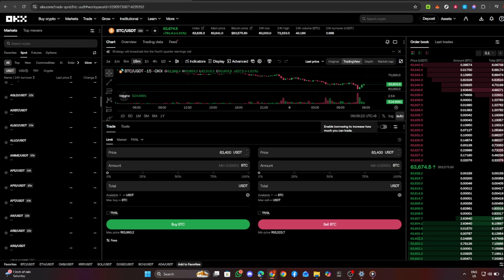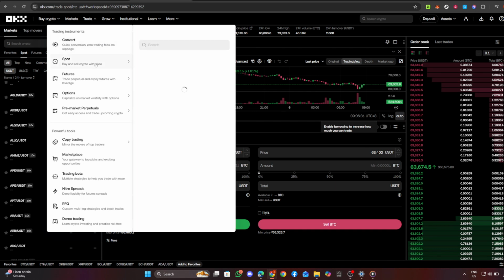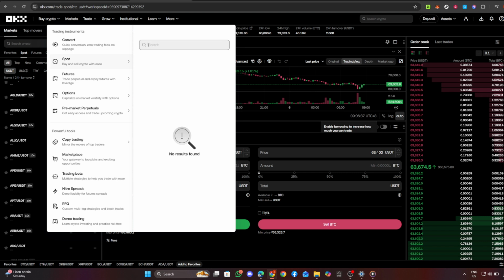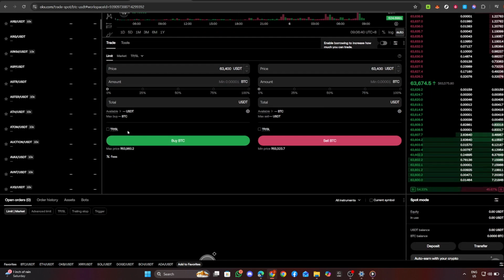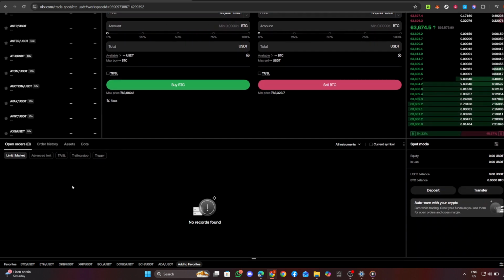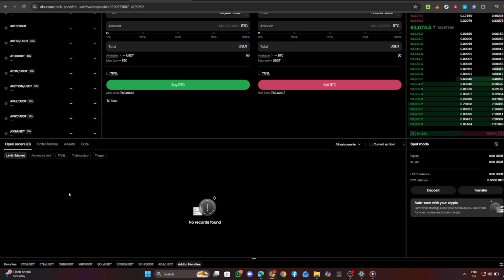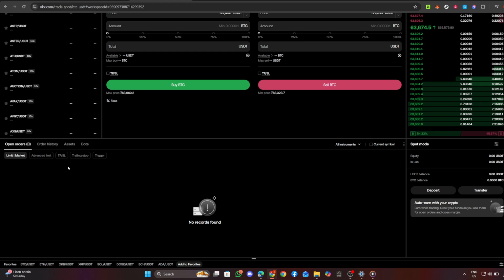How to find and cancel pending orders on OKX [FULL GUIDE]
In todays video we cover How to enable dark mode on OKX Wallet